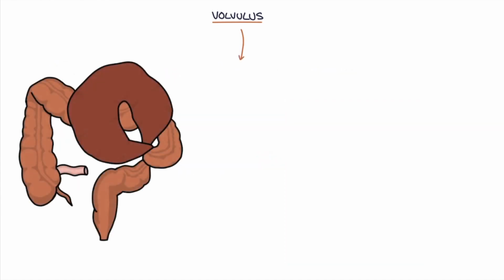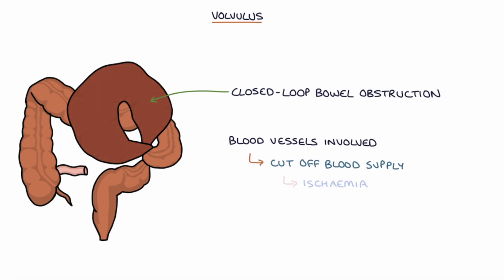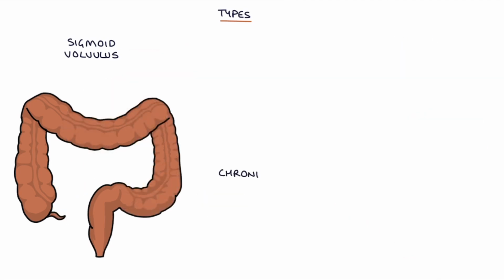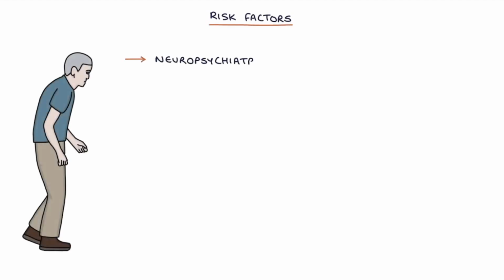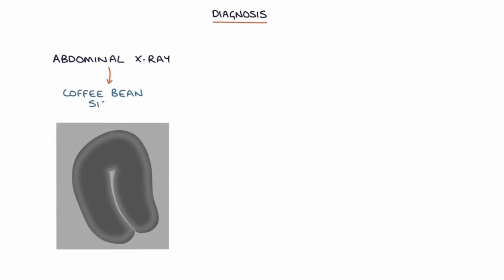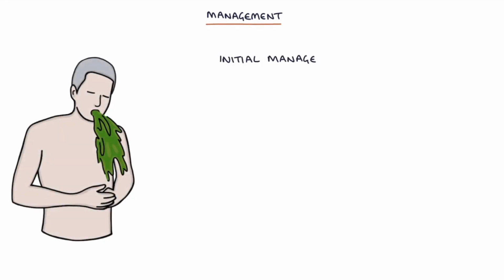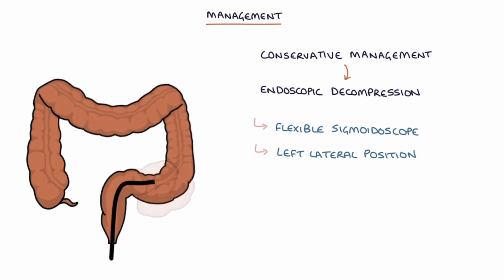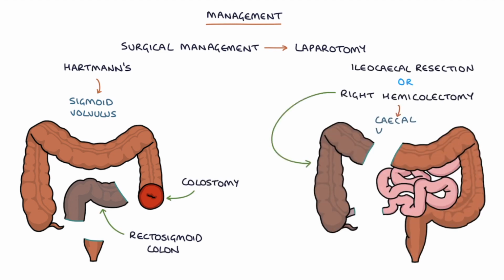Understanding Volvulus Twisted Bowel